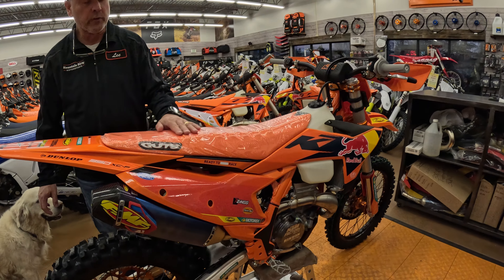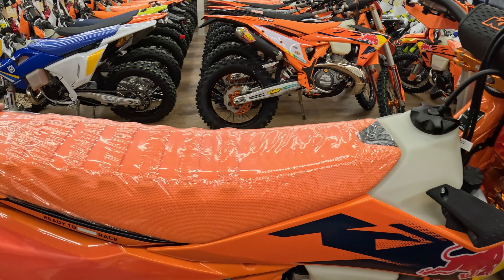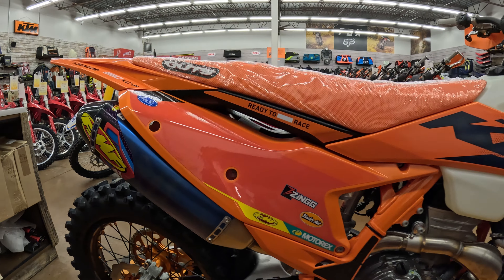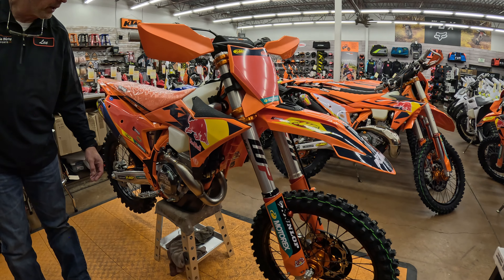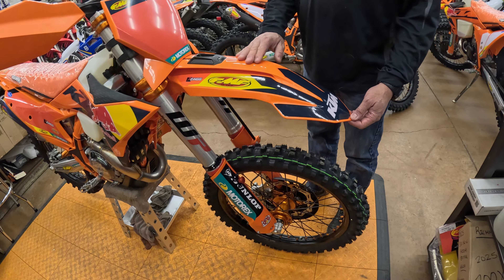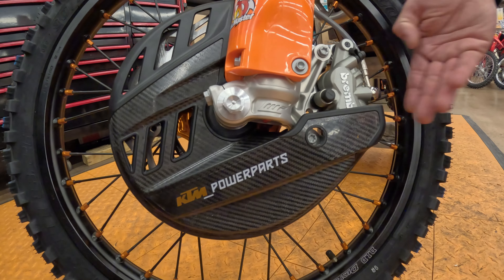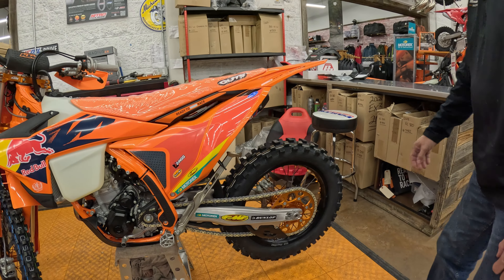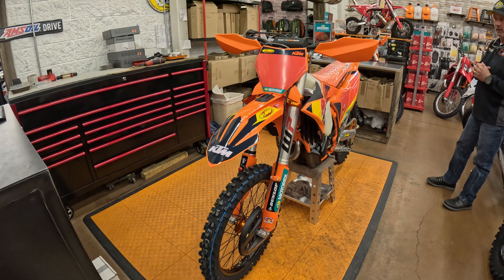2025 KTM 350 XC-F Factory Edition First Look!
2025 KTM 350 XC-F Factory Edition First Look!

WIN A HUSQVARNA TE300 Pro 2025 Model  Help a youth win a bike as well!

ktm factory edition
ktm champion sedition
ktm hard enduro

If you are in the market and are looking for the best dealership I've ever found, then give Lee a call
Best dealer experience we've ever had. No haggle buying experience and no puffed up dealer fees. Family owned and operated and you feel like your business is always appreciated!

2024 husqvarna te300 pro. 2025 husqvarna te300 pro